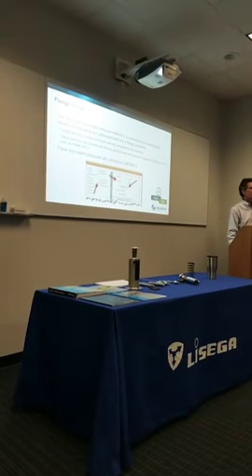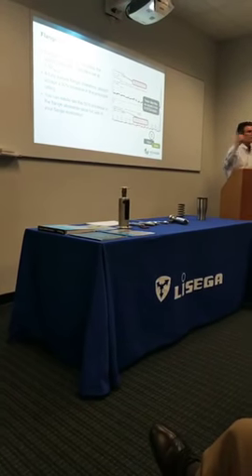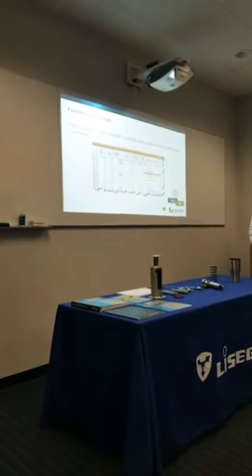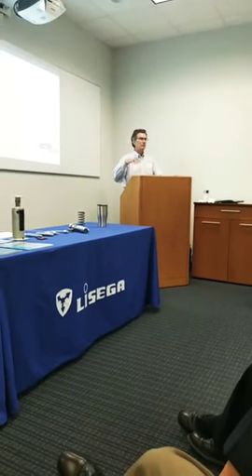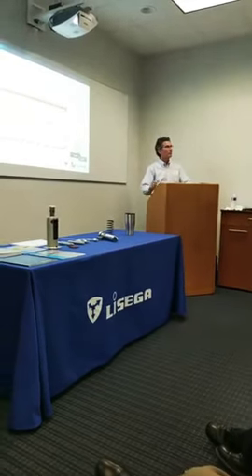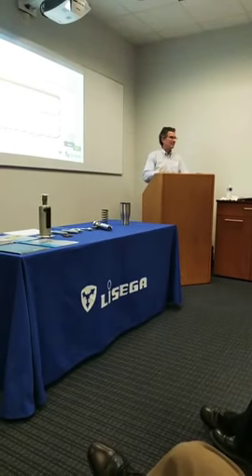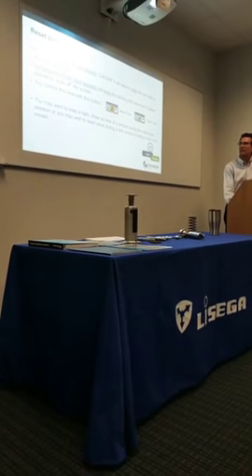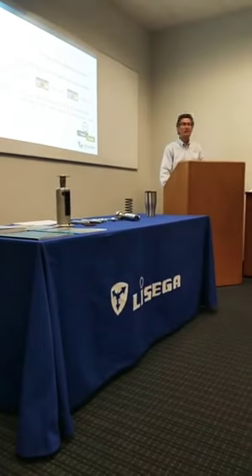Hexagon PPM - David Diehl - CAESAR II - Tips & Tricks